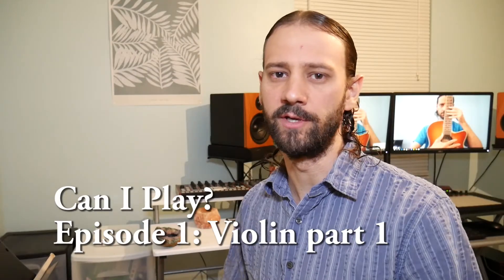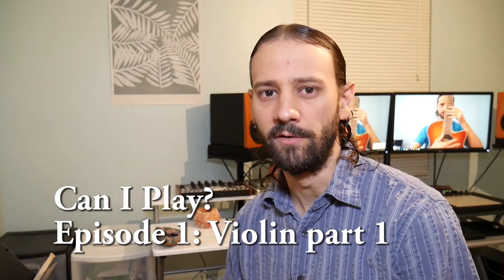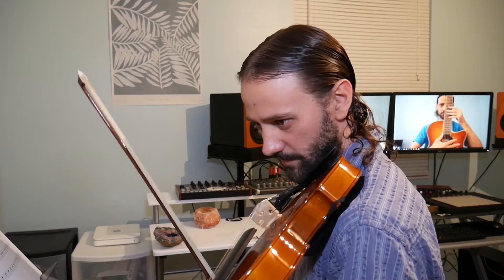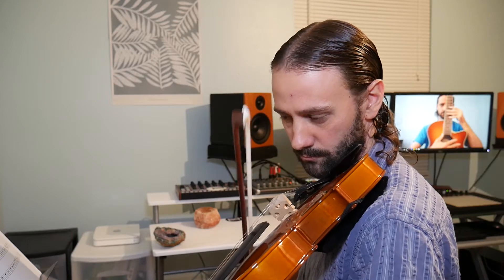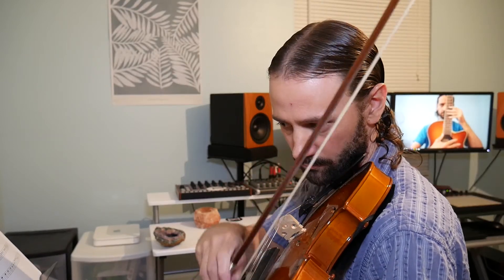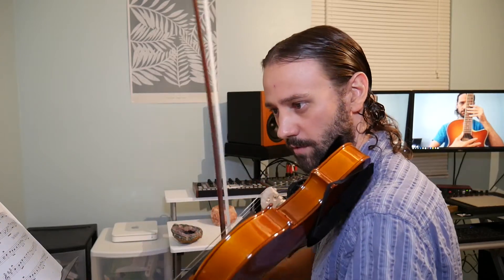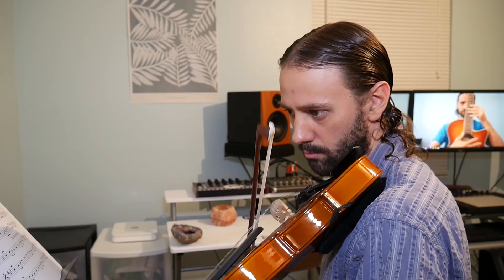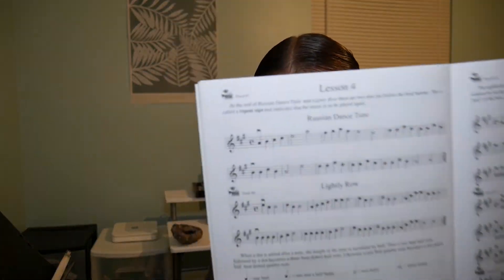Can I Play Violin? Beginning Violin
In this video I show off my set of skills on the violin.  Yes, my super set of skills.  For real,  I am just starting, but I hope to keep playing and set up a practice schedule to make some improvements.  This violin is set up exactly how it came out of the box, although I did tune it :)  This is me beginning to play the violin all over again.

Elektron Analog Rytm

Elektron Analog Four